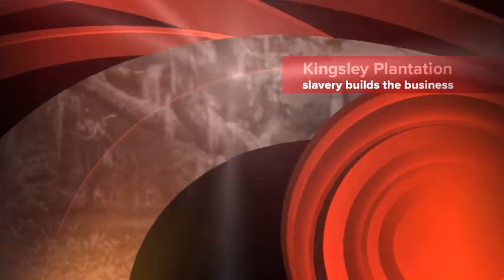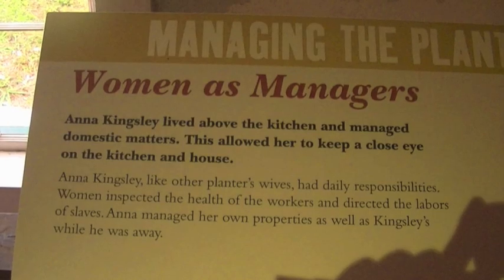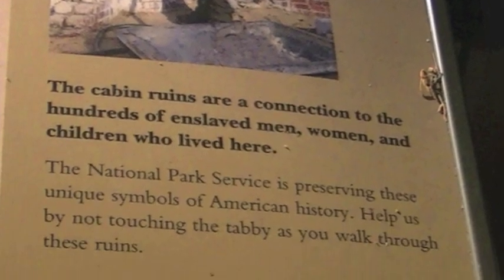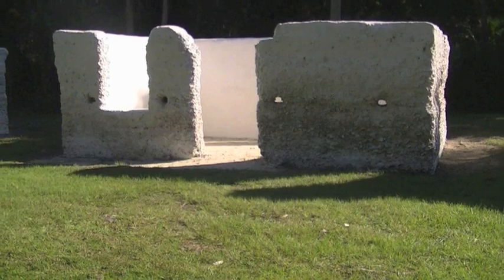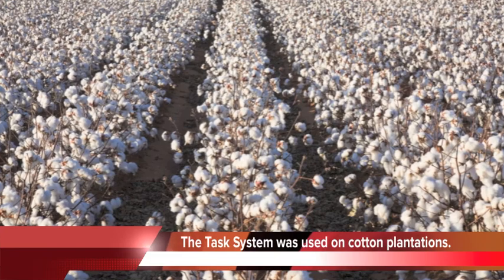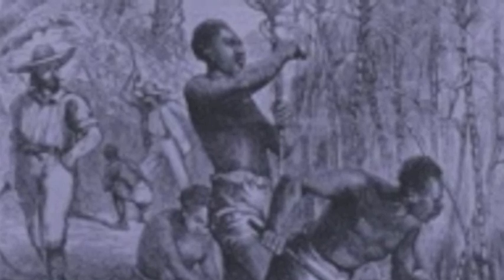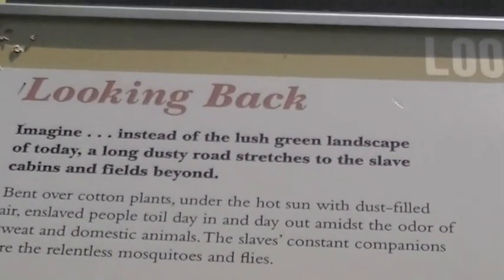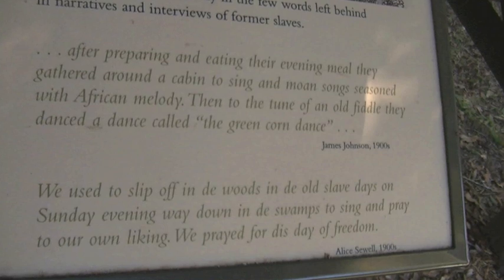Kingsley Plantation documentary video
A tour through the Kingsley Plantation emphasizing the use of the task system to utilize slavery.